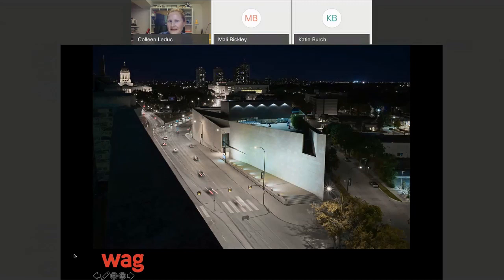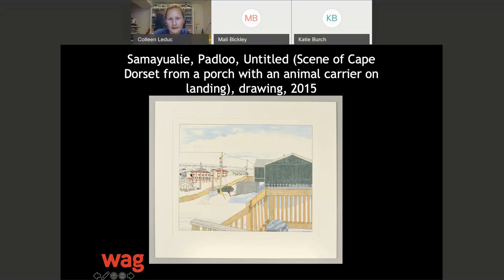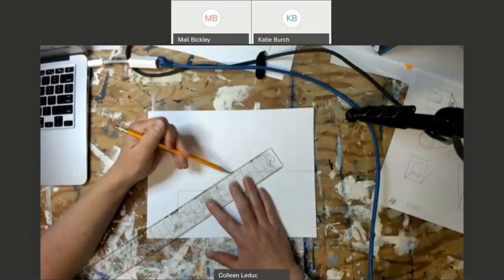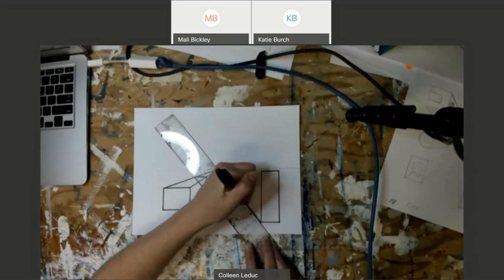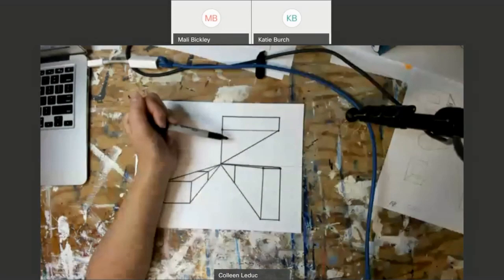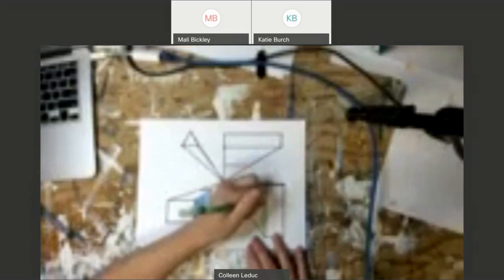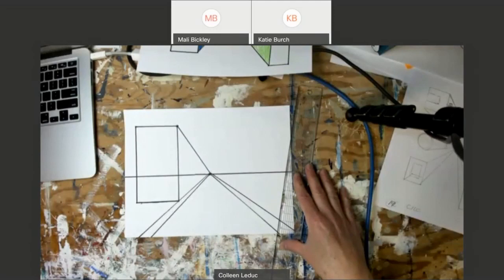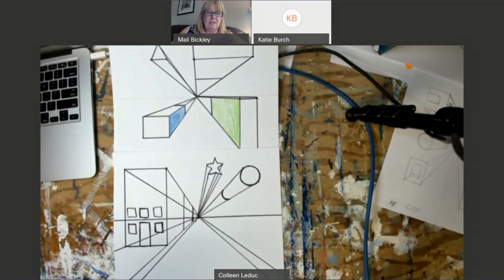Perspective Drawing with WAG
We will learn about perspective and how to make your pictures pop to life! Using a simple one point perspective technique, we will learn how to use a vanishing point to create a realistic scene.